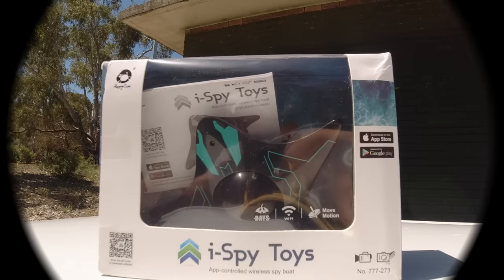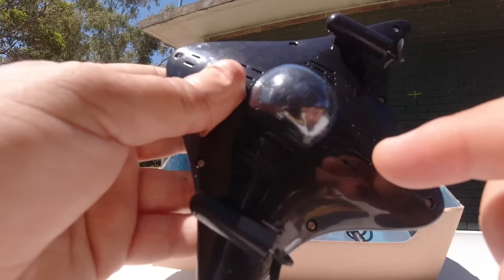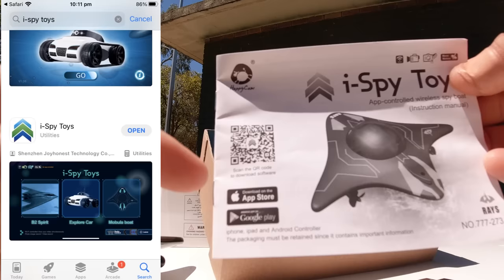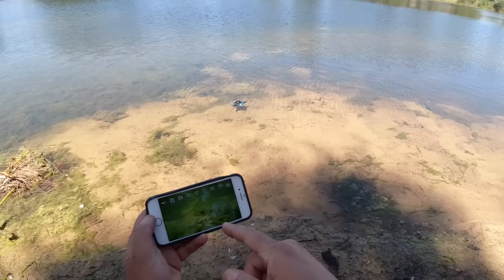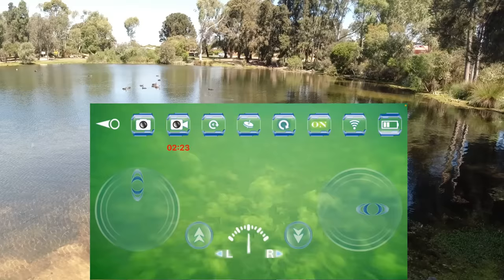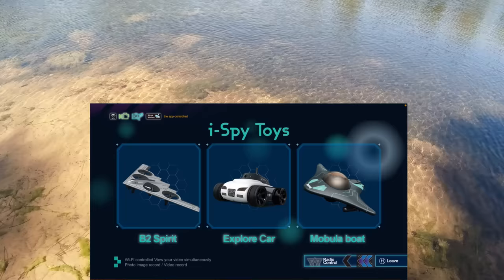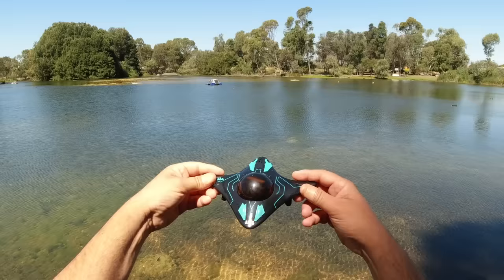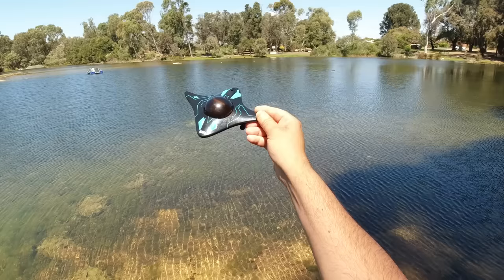AWESOME i-Spy Toys $20 Under Water Exploration Camera Boat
NOW ON SALE Banggood for $19.99 on this
I-SPY Rays Underwater Camera Boat available here New links below, Original link SOLD OUT